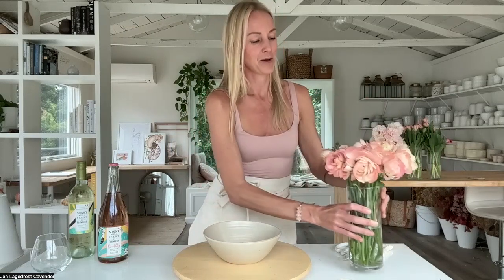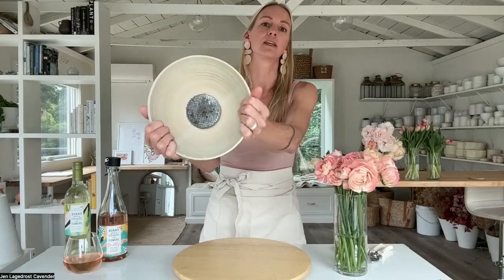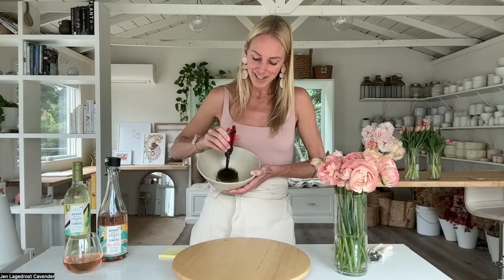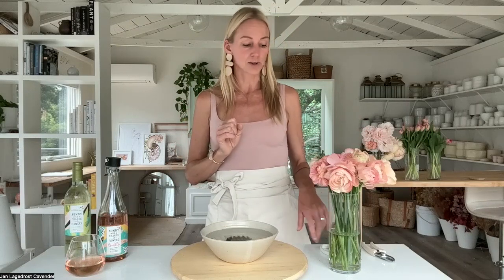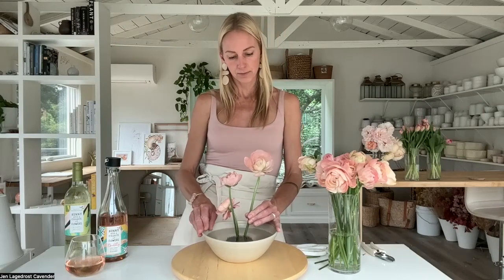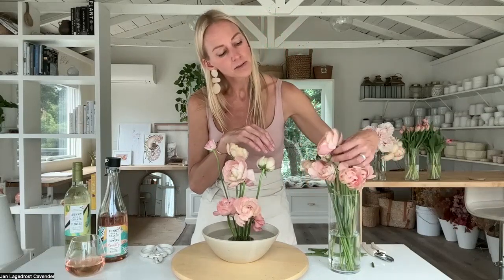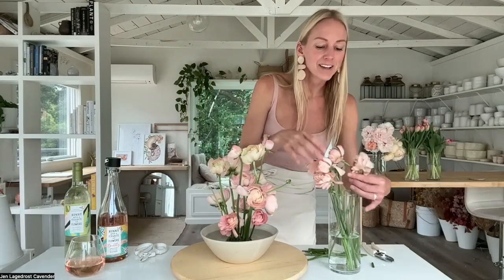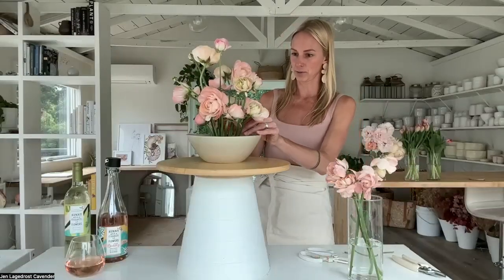Flower Centerpiece Class - SunnyFest 2023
Join us for a step-by-step class on how to create a graceful, sculptural table arrangement led by Jen from Nectar & Bloom. Grab a bunch of your favorite flowers, a ceramic bowl, a floral pin frog, and mounting putty, and follow along to create a graceful, sculptural table arrangement.